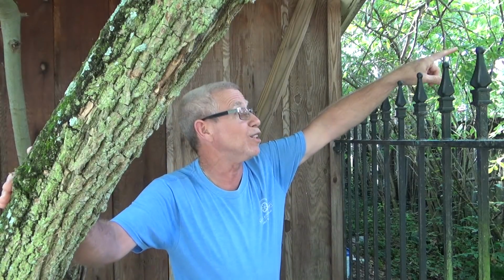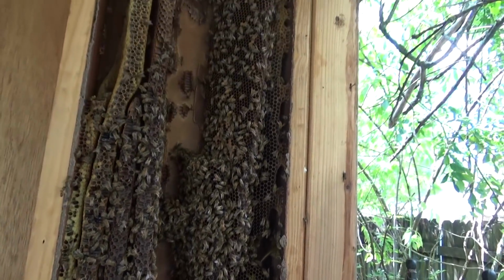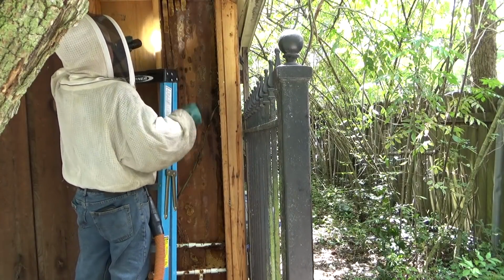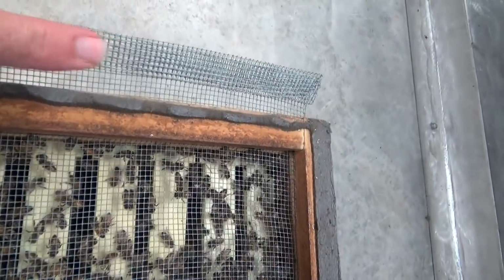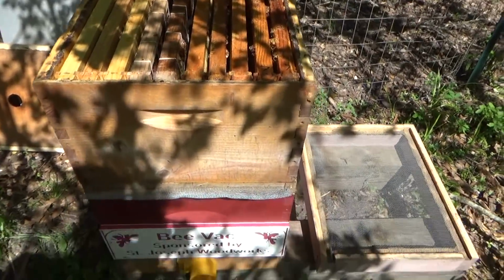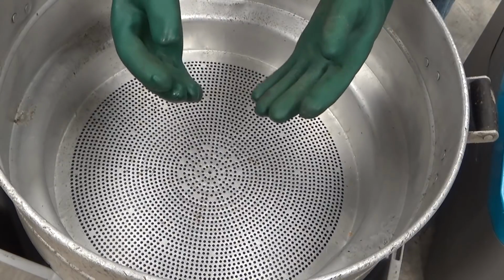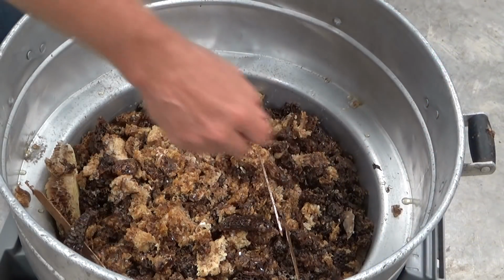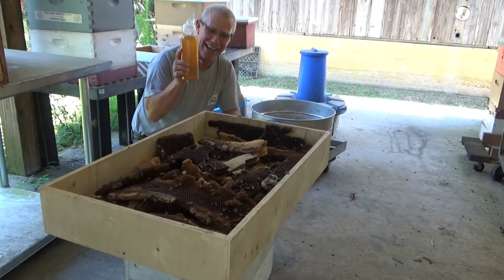Crushing and straining honey from the Cinco de Mayo removal....and lots more as well.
With so many new folks subbing to my channel, I wanted to do a comprehensive video showing the entire aspect of a bee rescue, from the removal of the bees to the reuniting of the bees with their queen, as well as what I do with any extra honey. One thing that is not very noticeable in the video is the time it takes to accomplish this job. My day began at 8:00 am when I left the abbey and went till 4:30 that afternoon when I parked the monk mobile for the night. Then you can add another 2 hours of time the following days on the release of the bees and the queen, and the clean up of the honey and wax. Followed by about 3 more hours of rendering the wax. All in all, and investment of about 13 hours to do a removal and the subsequent jobs associated with it. Of course, once I get Wreck it Ralph and Good Time Charle back in the game, with their help, the amount of time it takes to do the job will be cut in half. I can hardly wait for this lock down to end. God's peace to all.        Mr. Ed